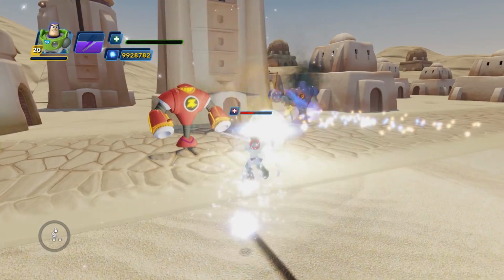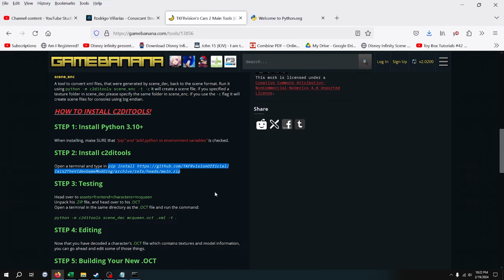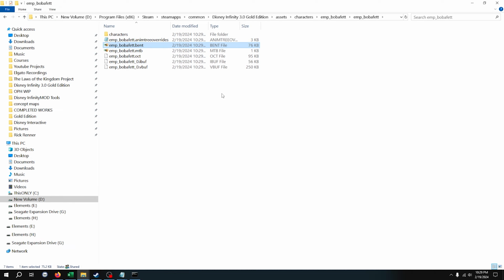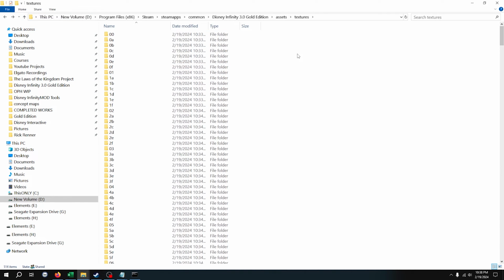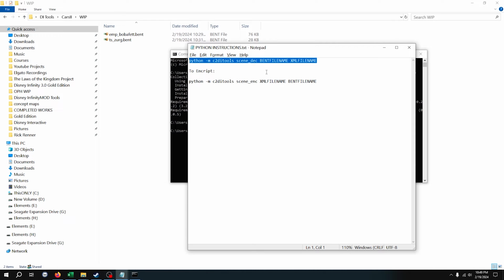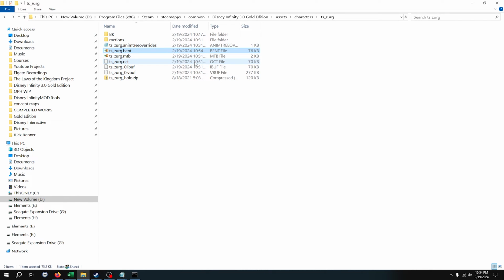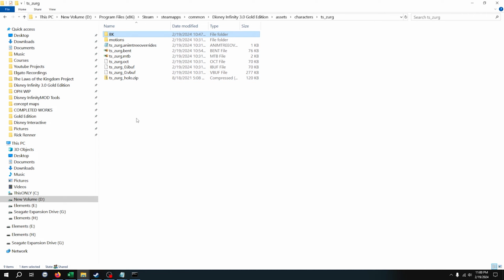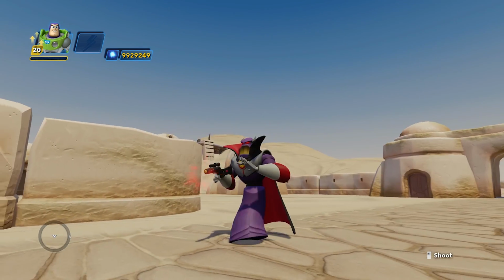EMPEROR ZURG PLAYABLE MOD - Disney Infinity 3.0 Gold - Mod Master Class #10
This Episode of That Brown Bat's Mod Messin' tutorial shows you how you can make Emperor Zurg as a playable character. But more importantly, I show you how you can give one character another character's movements & actions by using Python and TKFRvision's Cars 2 Modding Tool.

---MY NOTES

To Decrypt/Decode:
python -m c2ditools scene_dec

To Encript/Encode:
python -m c2ditools scene_enc

Music (Ronan Dance): SefChol - Soft Knives